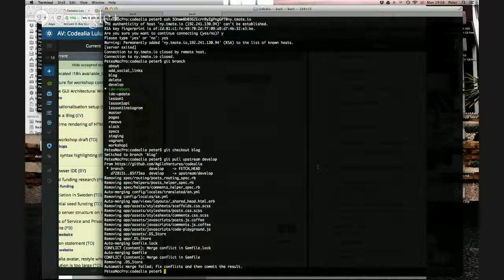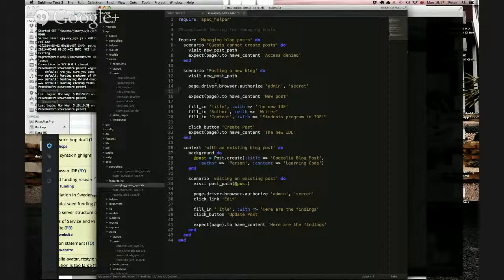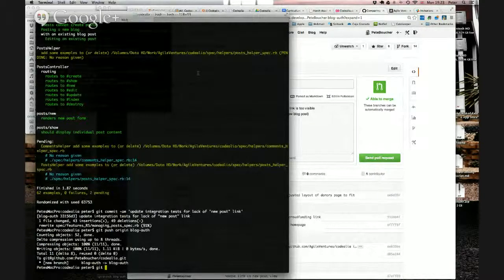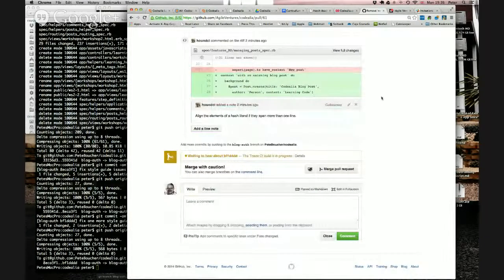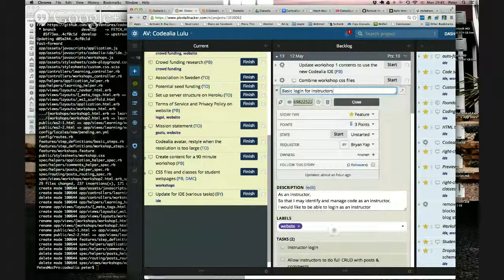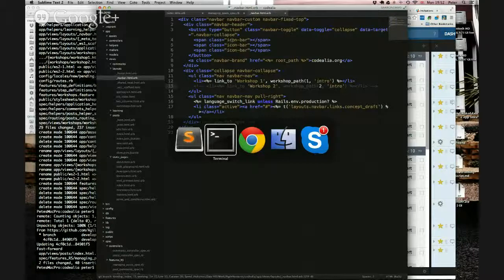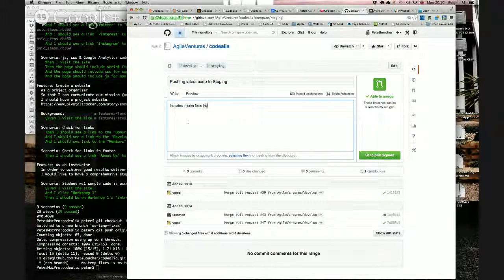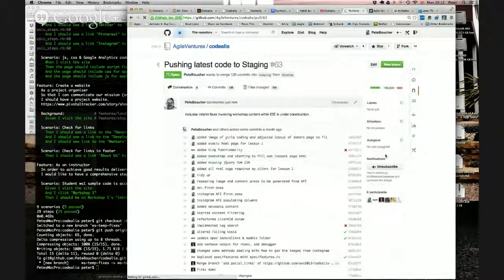Codealia Lulu Pairing: Blog bugfixes